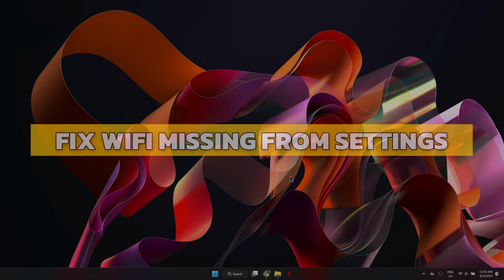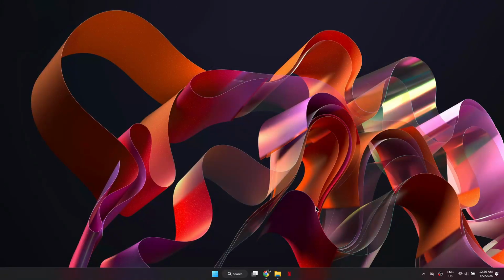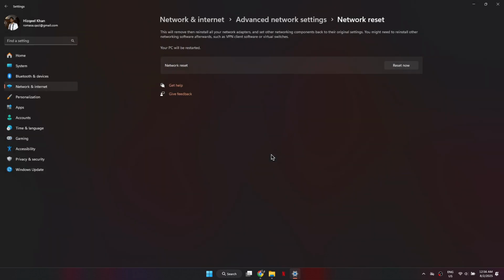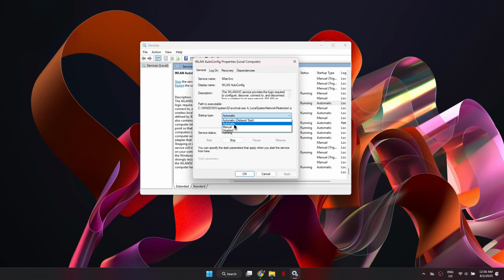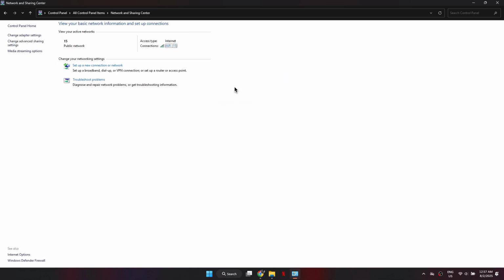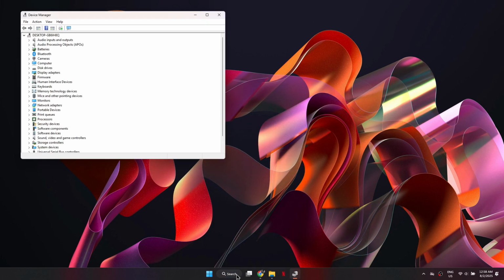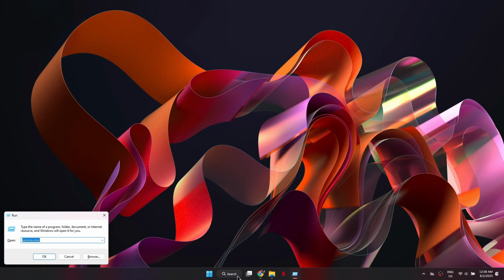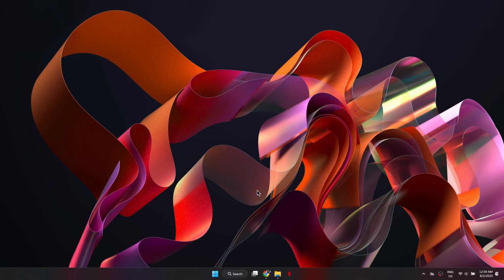How To Fix WiFi Missing From Settings | WiFi Not Showing In Windows 11 (FIXED)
In this video, I’ll show you how to fix WiFi missing from settings in Windows 11. If your WiFi option is not showing or your network adapter has disappeared, follow this step-by-step guide to restore it. Learn how to enable WiFi adapter, update drivers, reset network settings, and solve WiFi not showing problems permanently. This method works for all Windows 11 laptops and PCs.